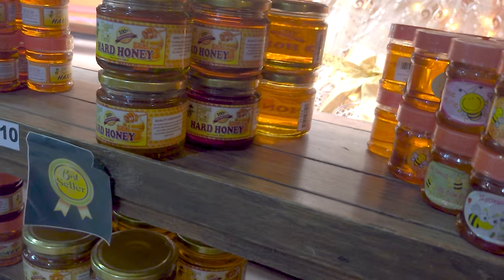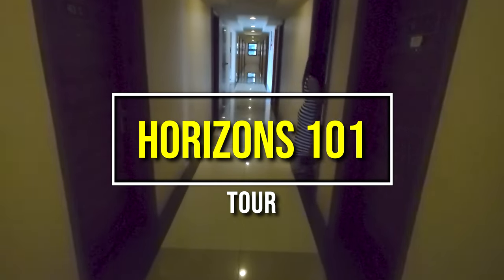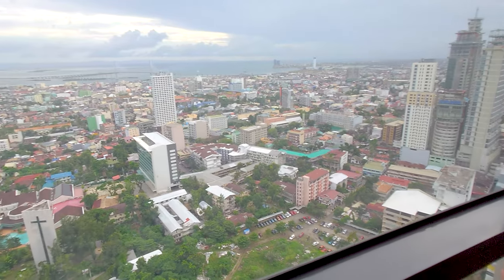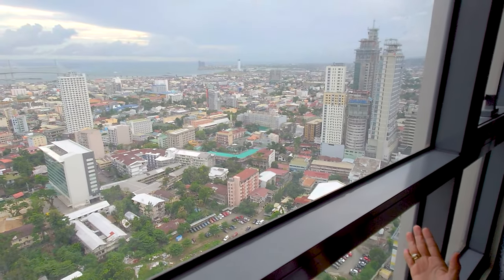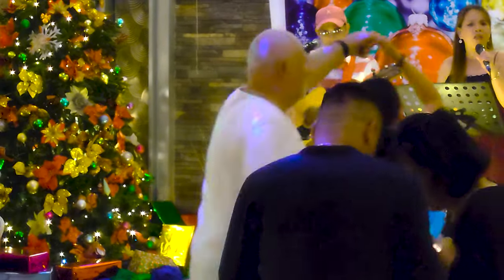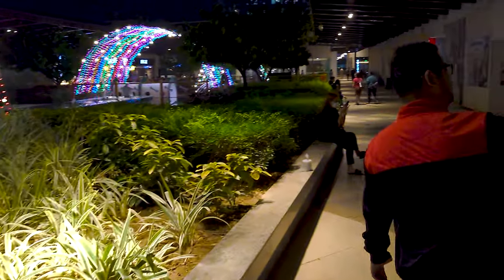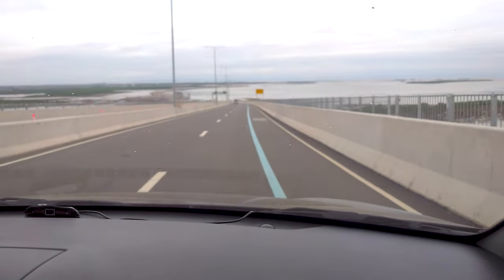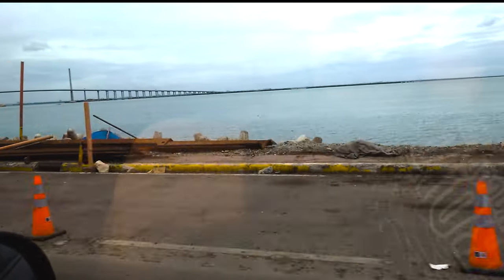A Sentimental Journey To The Philippines - Ep3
Sverre and his friends visit Bohol Bee Farm, where Sverre’s old friend, Neal Sandidge lives. He and his wife run the tourist village.

Flor and Sverre inspect their condo apartments, on the 46th floor of Horizons 101. They own 10 condos together, but also an apartment in the Avalon condo, just across the street of Ayala Center in Cebu Business Park. There is a Christmas party for the owners and their guests.

On the 4th floor of Ayala is a popular restaurant called The Social, and there they remember Sverre - after 6 years of absence!

A drive over the Cebu-Mactan bridge! Though challenges await them...